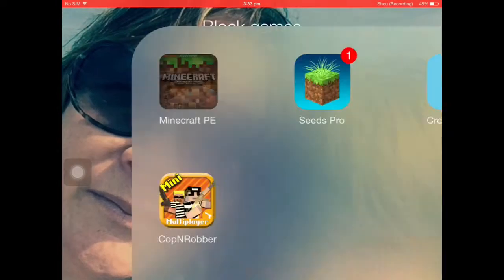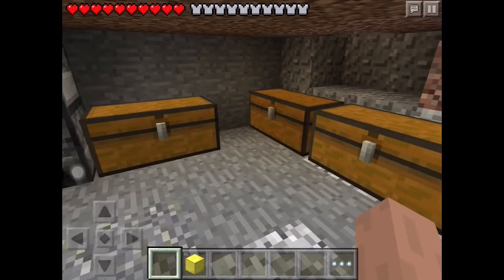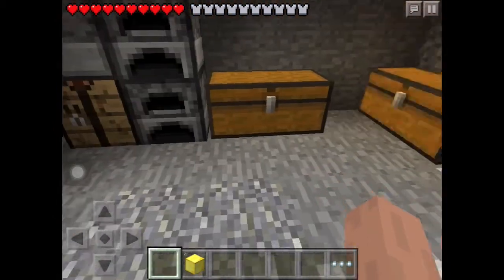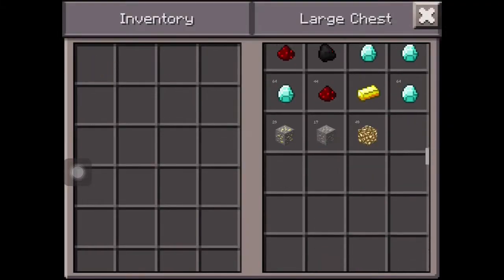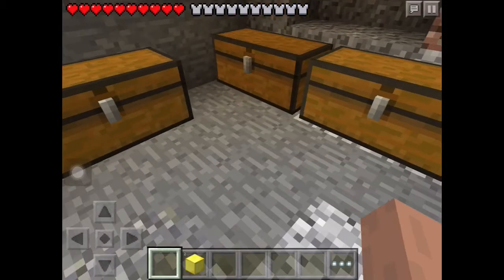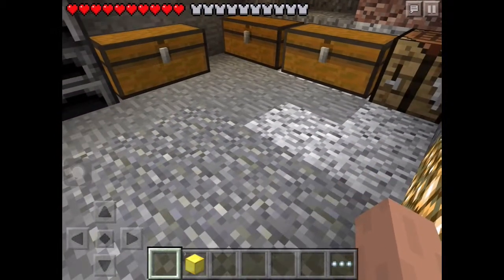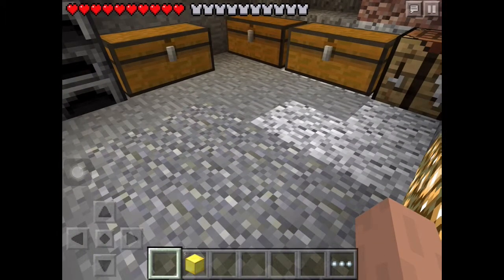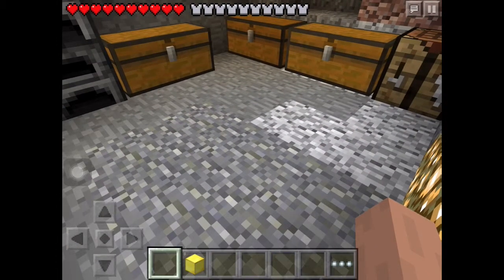Glitch for MC PE (UNLIMITED ITEMS)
AWESOME GLITCH MAKES AWESOME WORLDS